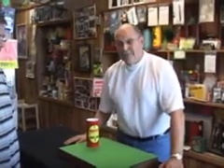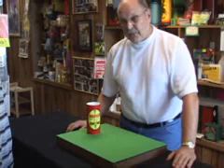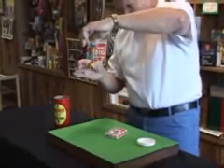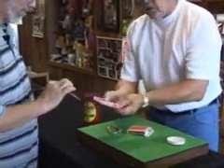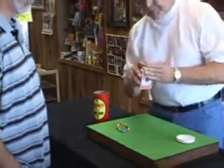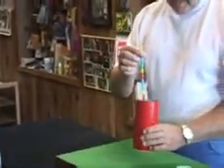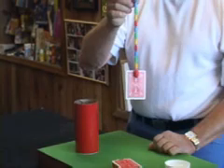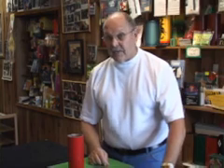FANGtastic Snake by Dick Barry Magic